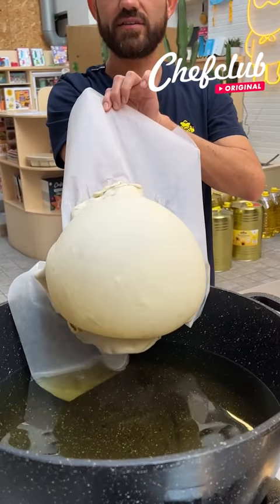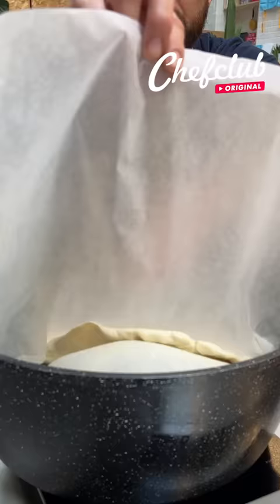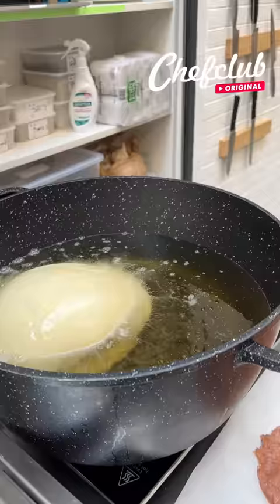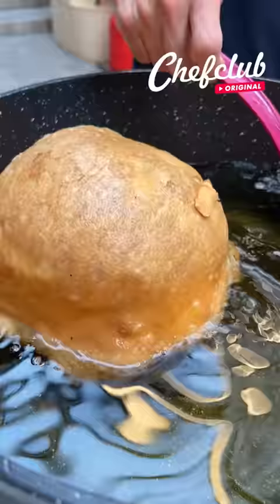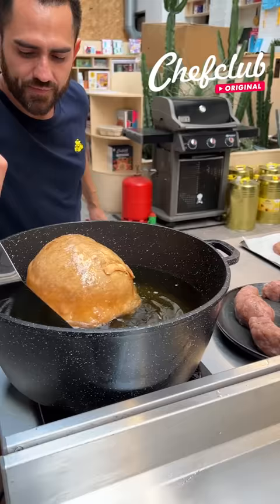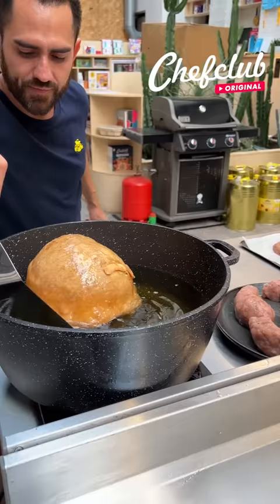Fried Bubble Bread! A bubbly new recipe 😃